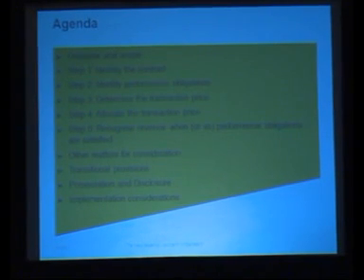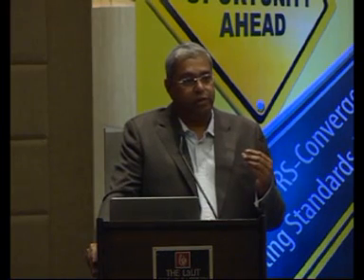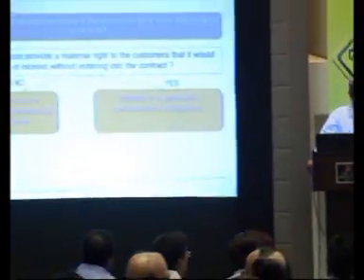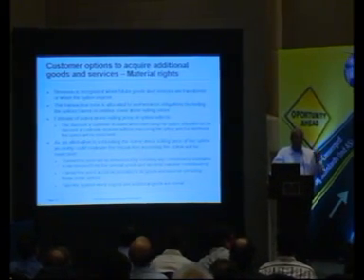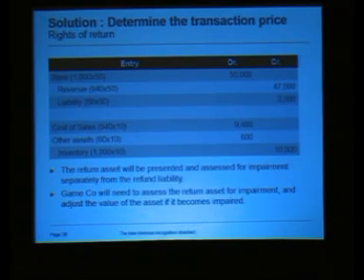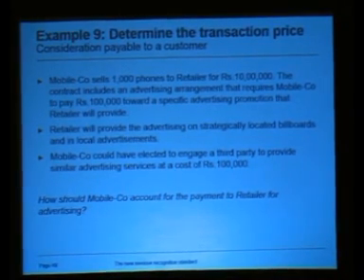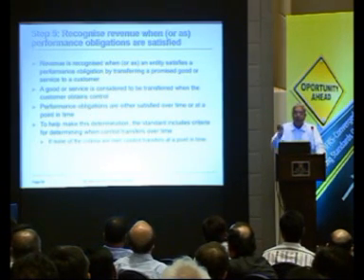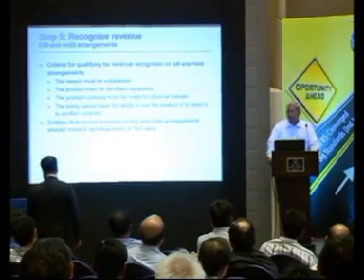REVENUE RECOGNITION; IND AS 111 - CA DOLPHY D'SOUZA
REVENUE RECOGNITION - IND AS 115;
IND AS 111 - JOINT ARRANGEMENT
SPEAKER: CA DOLPHY D'SOUZA
DAY & DATE : FRIDAY, 08TH MAY 2015
VENUE : HOTEL LALIT GREAT EASTERN, KOLKATA